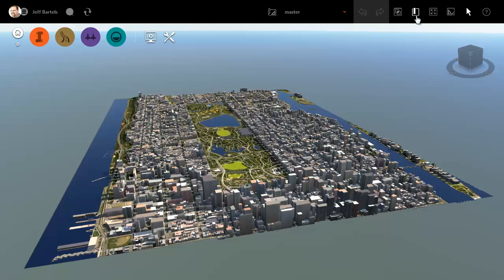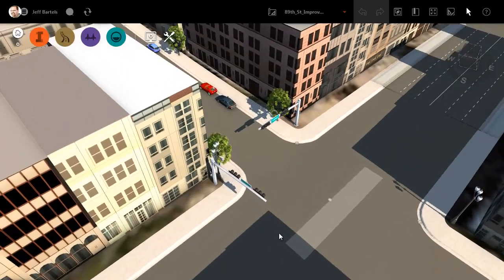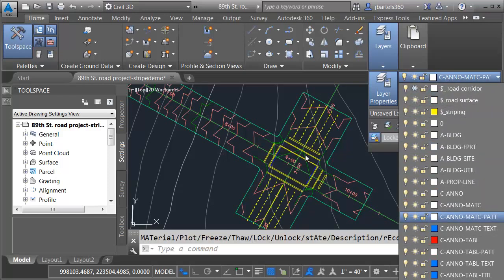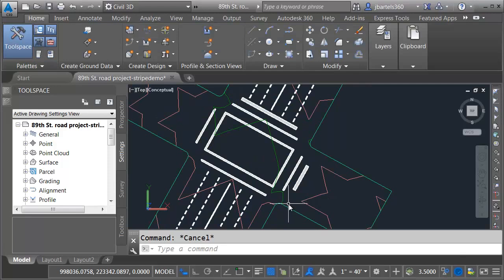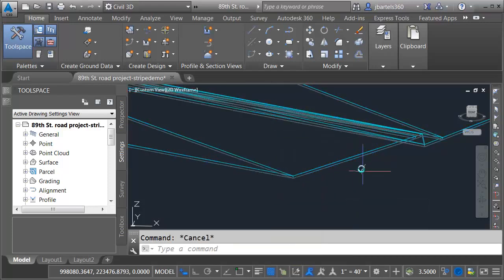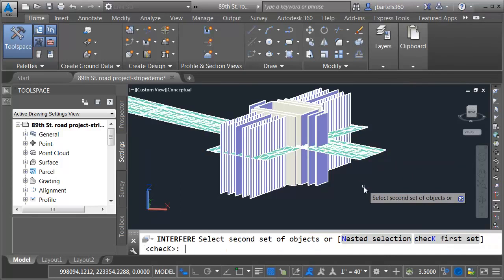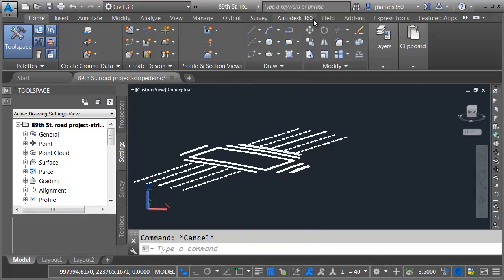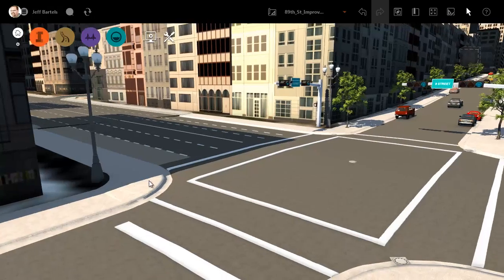Creating custom pavement markings for use in InfraWorks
complete road design using civil 3d,civil 3d advanced intersection modeling,آموزش سیویل تری دی,Civil 3D Basic Roadway Design in Civil 3D,Advanced Road Design subassembly compose,Create custom guardrail for InfraWorks,Advanced Road Design subassembly compos,Batch plotting drawings using Civil 3D,Subassembly Composer Pt 2 Creating Parts Using Points Links & Shapes compos,Subassembly Composer,Creating Parts Using Points Links & Shapes,Exploring the Interface
complete road design using civil 3d,civil 3d advanced intersection modeling,آموزش سیویل تری دی,Civil 3D Basic Roadway Design in Civil 3D,Advanced Road Design subassembly compose,Create custom guardrail for InfraWorks,Advanced Road Design subassembly compos,Batch plotting drawings using Civil 3D,Subassembly Composer Pt 2 Creating Parts Using Points Links & Shapes compos,Subassembly Composer,Creating Parts Using Points Links & Shapes

While Civil 3D includes a large library of multi-view blocks, it may not have everything you need for a specific project. This session will walk